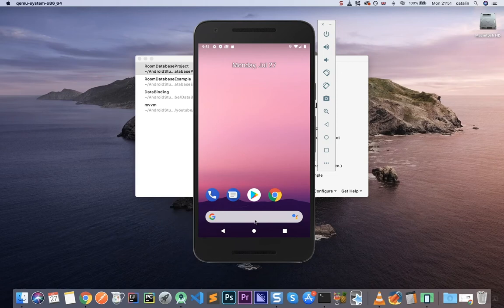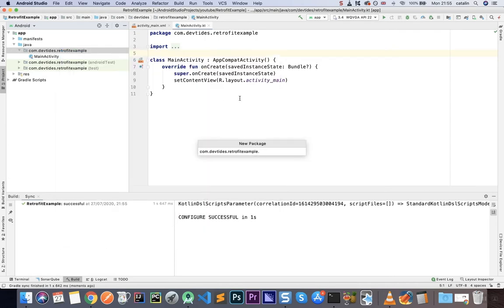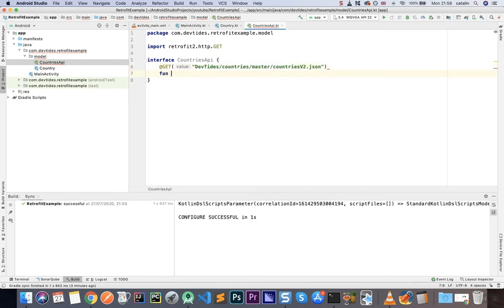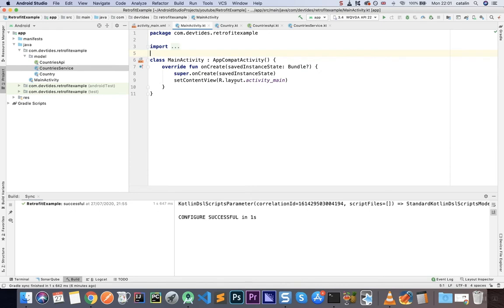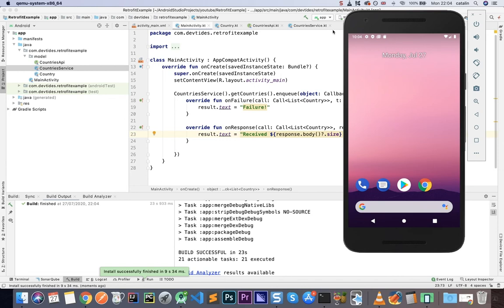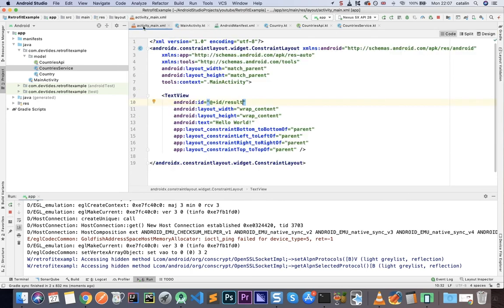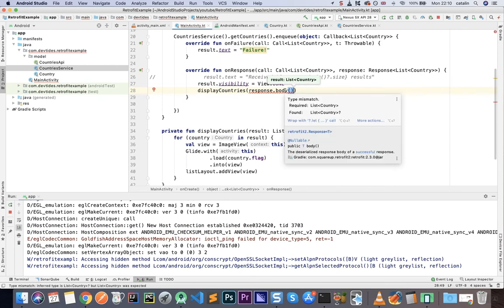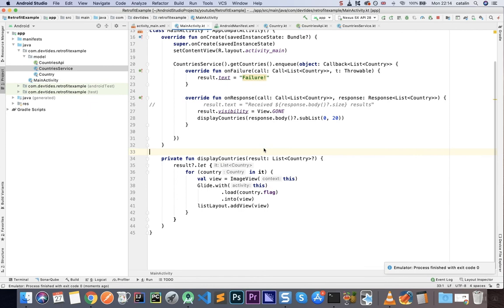How to implement Retrofit in an Android app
In this video we go through a basic app where we use Retrofit to retrieve some information from a backend API